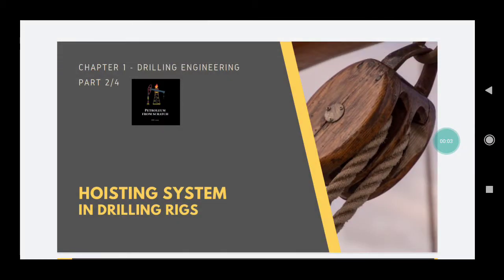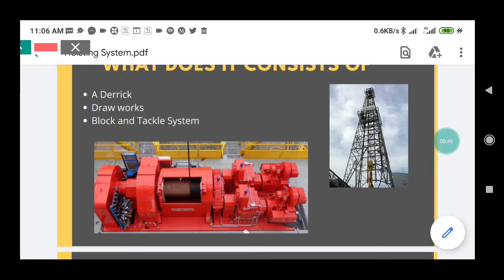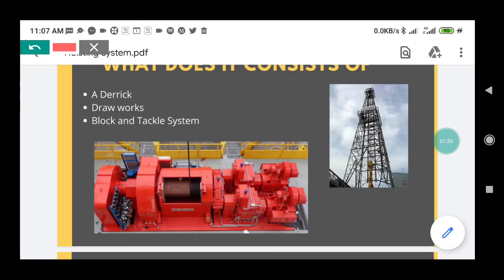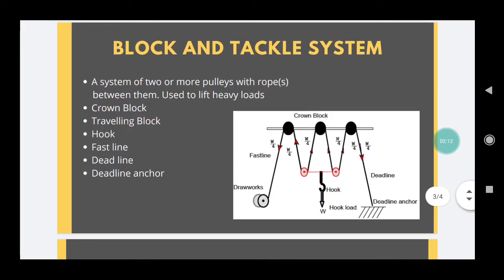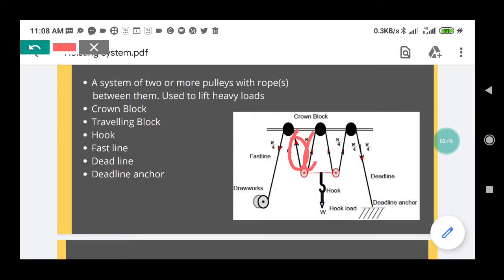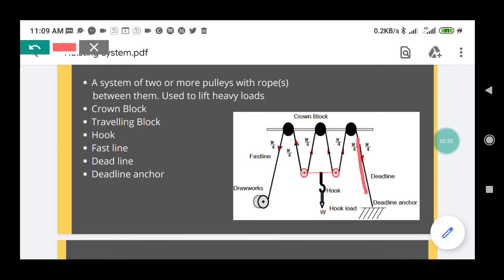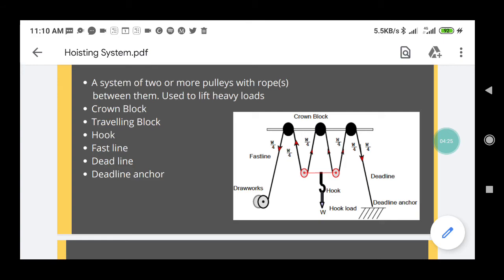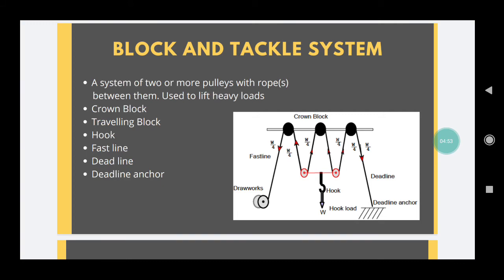Hoisting System in Drilling Rigs